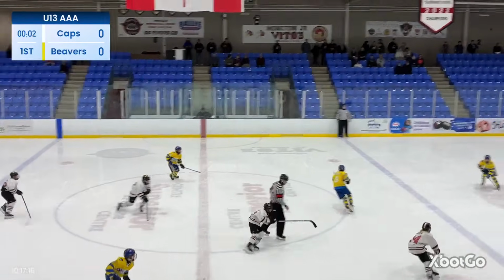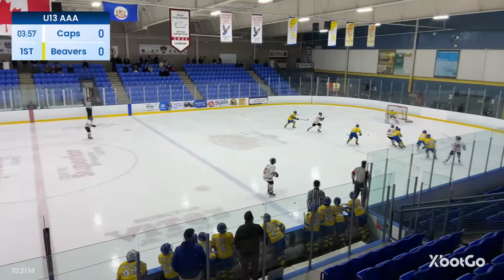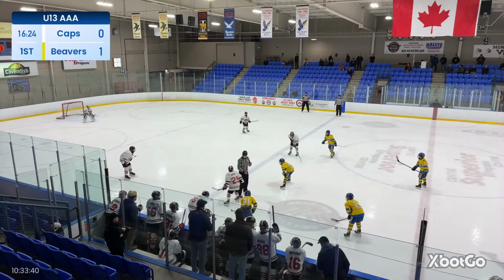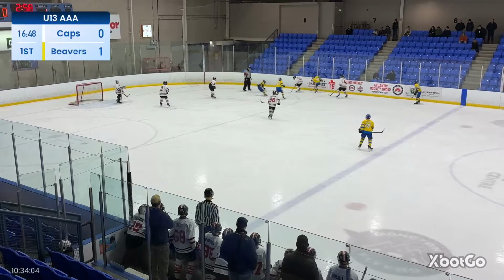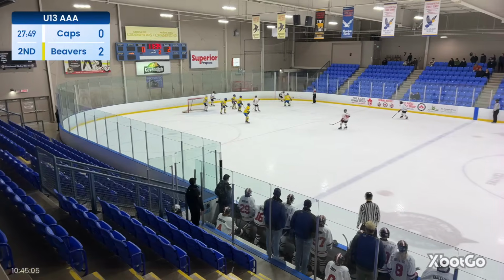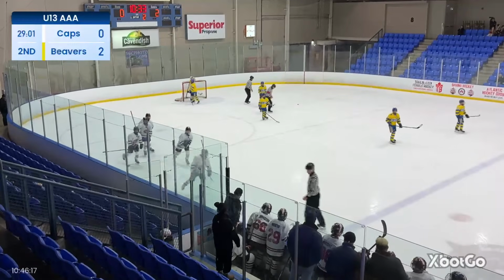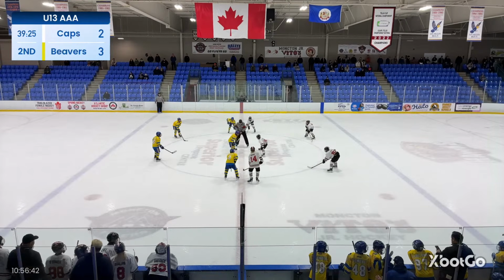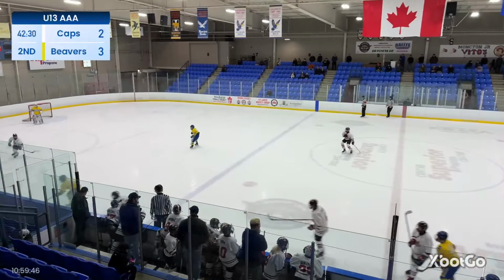U13 AAA Provincials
Caps vs Beavers